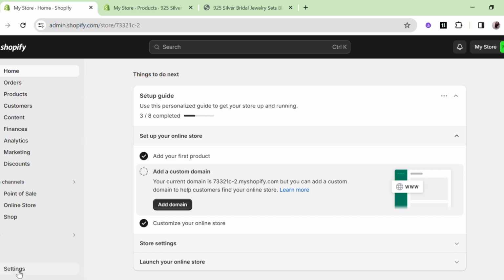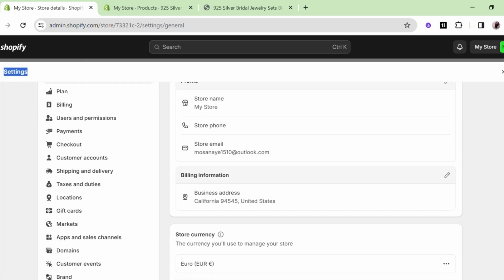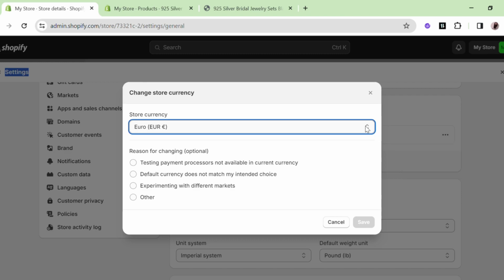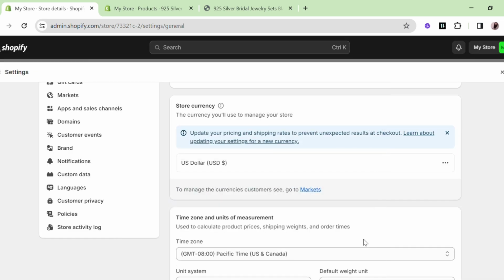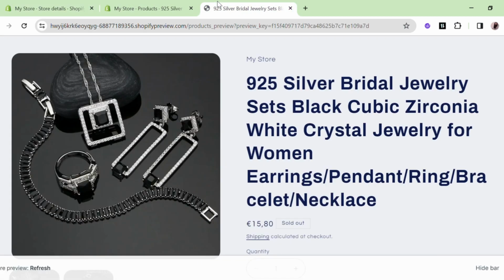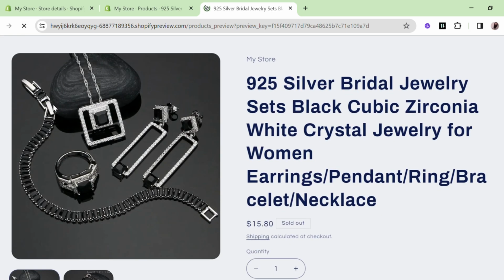How to Change Store Currency on Shopify (2024)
Learn how to change your store's currency in just a few simple steps on Shopify! This tutorial will guide you through the process step-by-step, making it easy to update your store currency and start selling to customers worldwide. Don't miss out on potential sales - watch now to learn how to change your store currency on Shopify in just a few minutes!